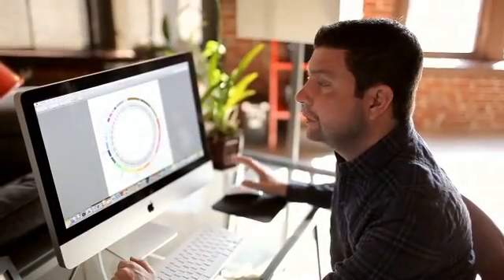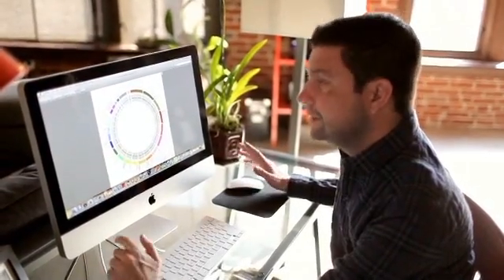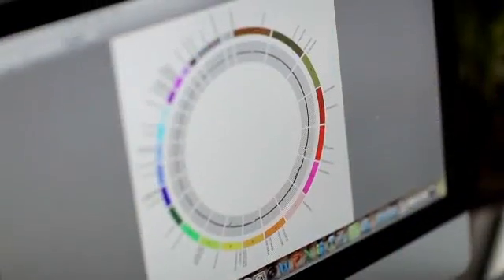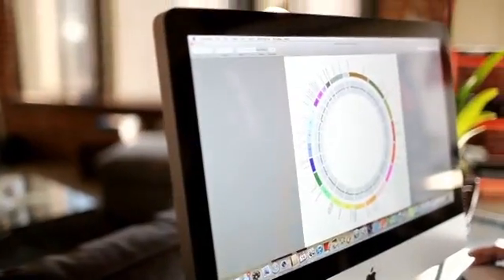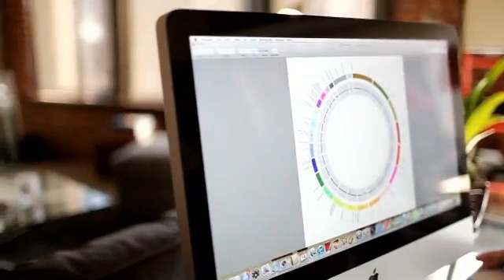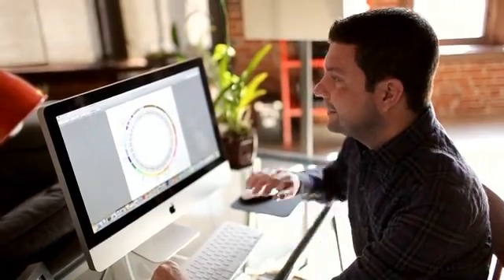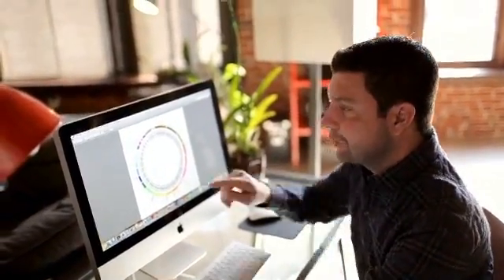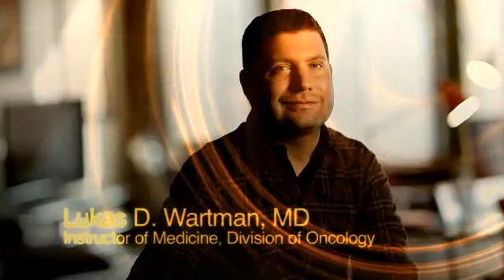Dr. Lukas Wartman, Oncologist and Cancer Survivor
Dr. Lukas Wartman knows firsthand what it is like to live with cancer. In this video from the 2012 illumination gala that raised over $2 million for cancer research at the Siteman Cancer Center at Barnes-Jewish Hospital and Washington University School of Medicine, listen as this amazing young physician speaks to the importance of cancer research.